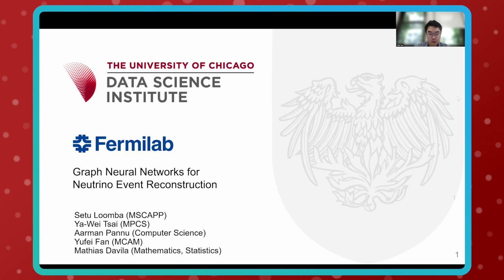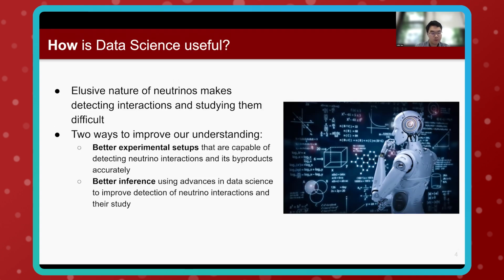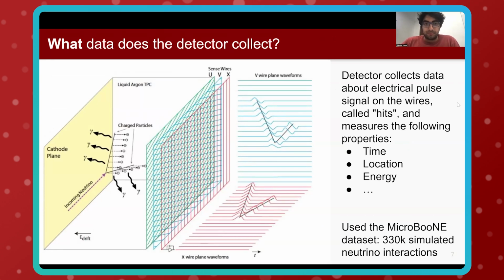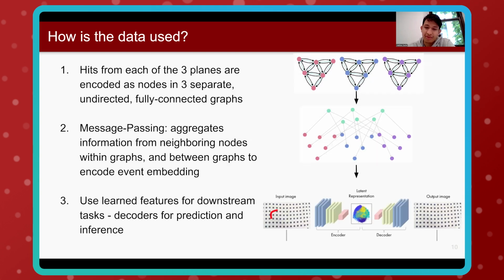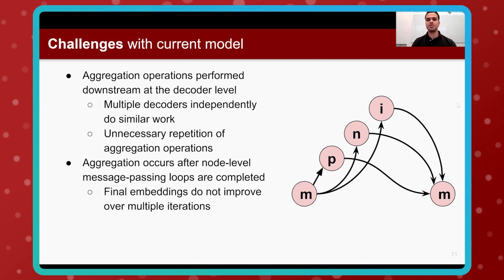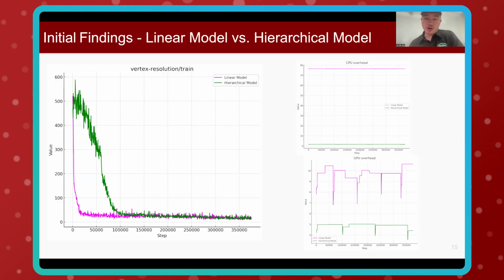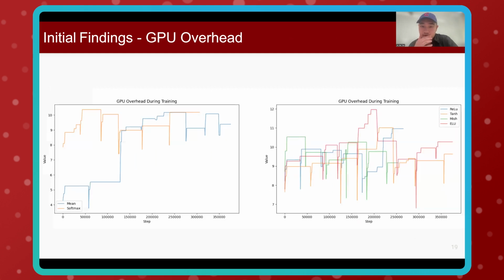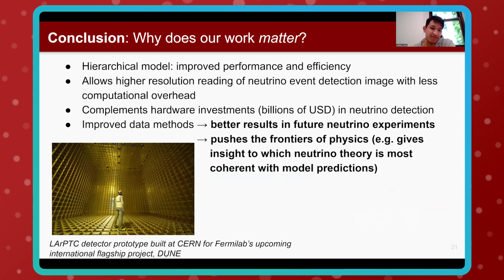Advancing physics by improving neutrino detection models at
The study of neutrinos has important applications for many fields of physics and engineering, but how can data scientists contribute to this critical physics research? University of Chicago Data Science students Setu Loomba, Ya-Wei Tsai, Aarman Pannu, Yufei Fan, and Mathias Davila collaborated with Fermilab (Fermi National Accelerator Laboratory) to improve the laboratory's collection and analysis of data using graph neural networks (GNNs). The work conducted by these students allows for higher resolution reading of neutrino event detection images with less memory. This project will also provide better results in future neutrino experiments through the development of improved data methods.